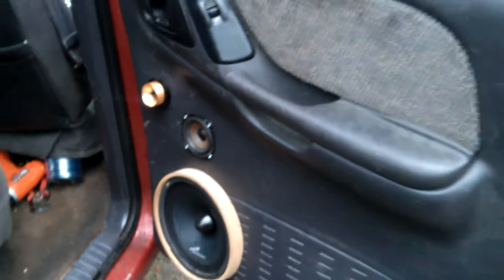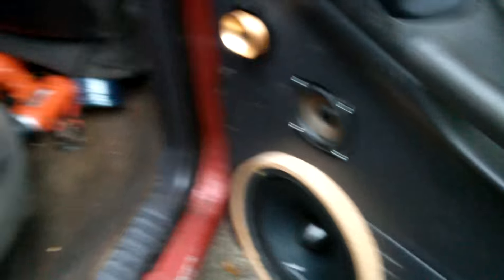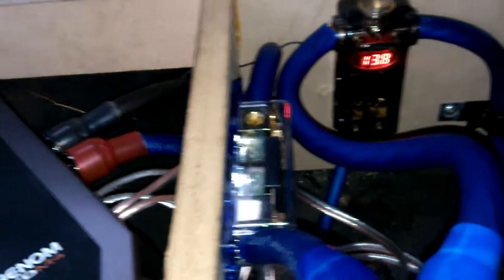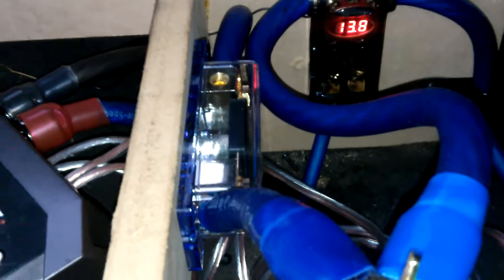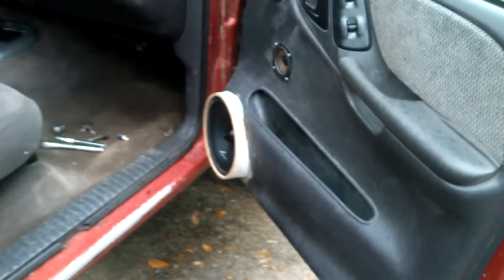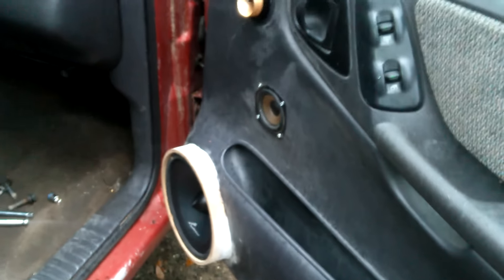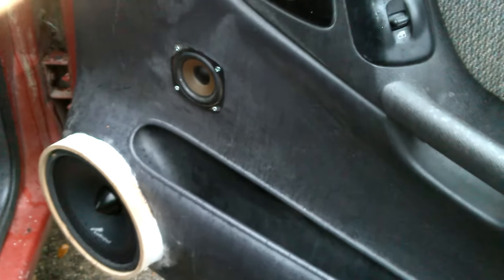Durango setup. Getting ready for bass.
Started working on this earlier this week and everything is coming together.